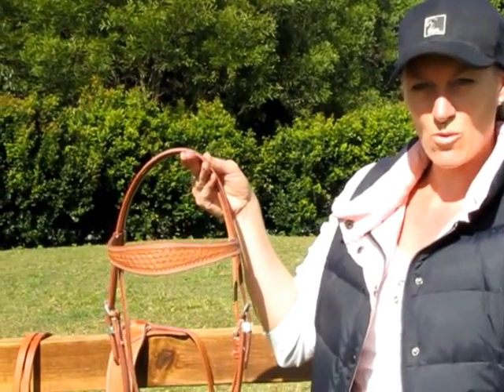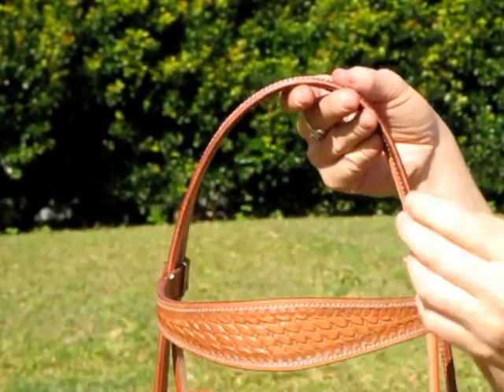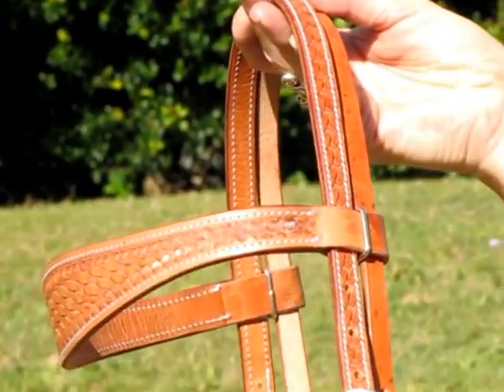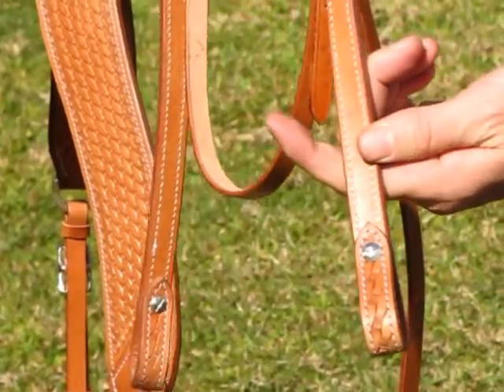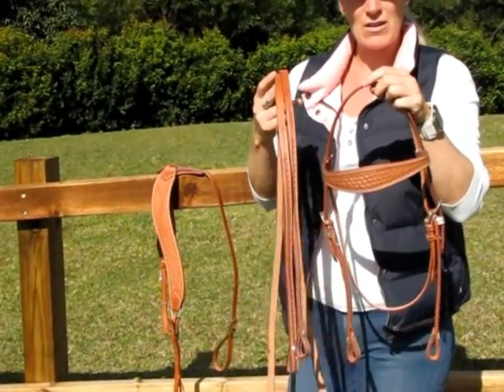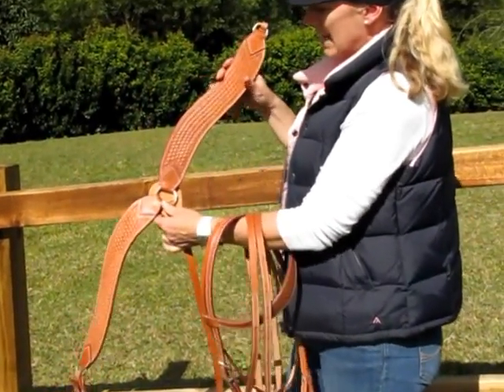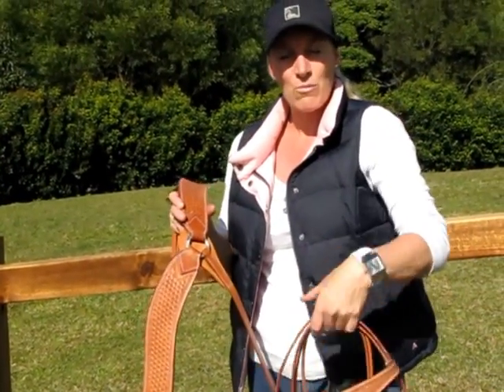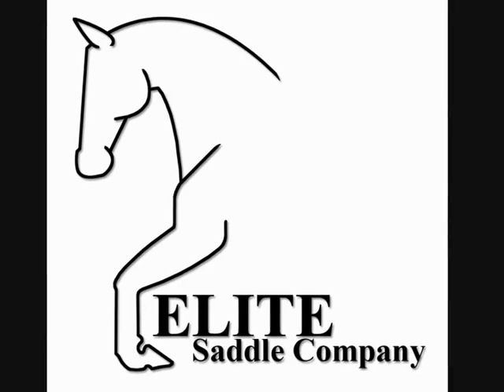Tan Western Bridle & Breastplate Set